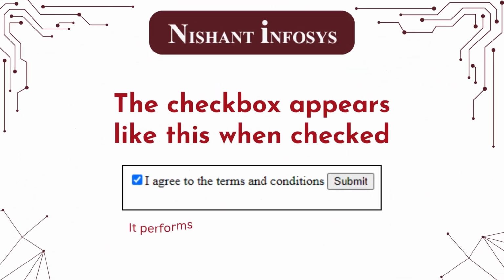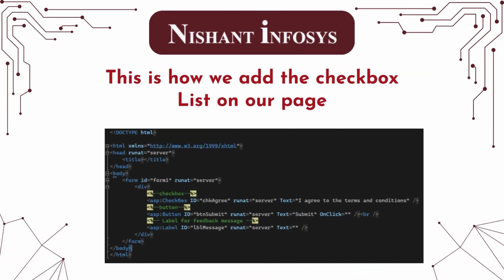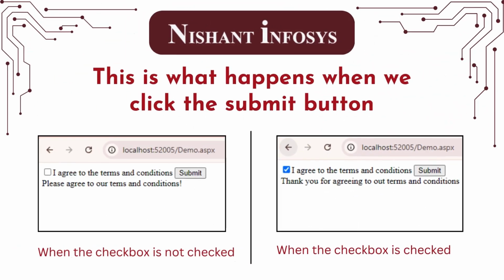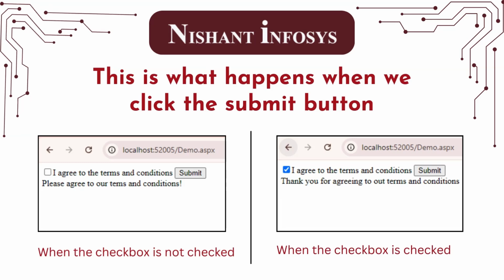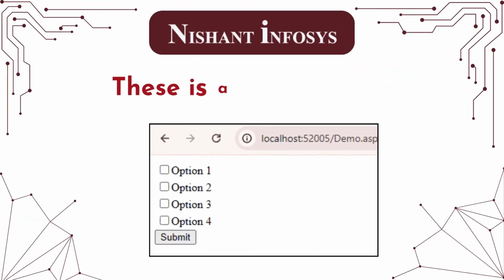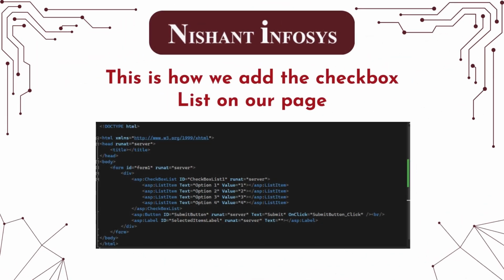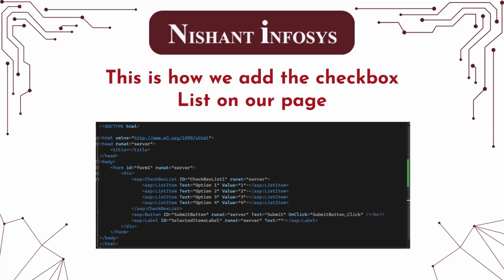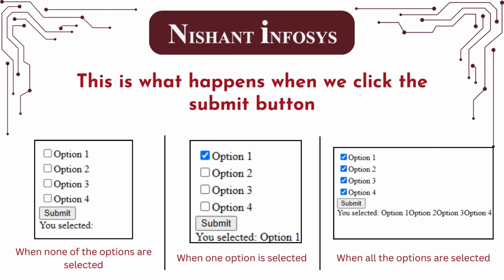Checkboxes and Checkbox lists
Demonstration on Checkboxes and checkbox lists in ASP .NET